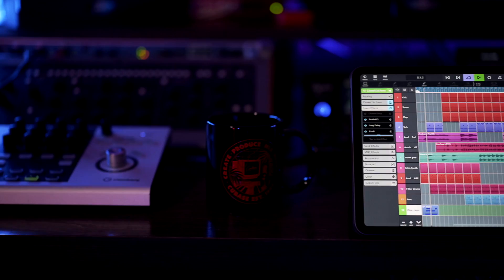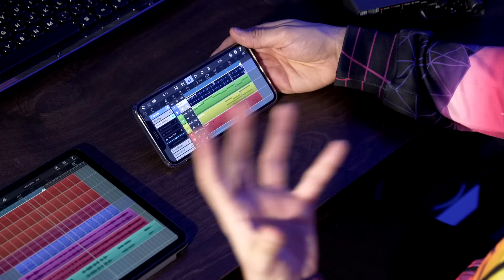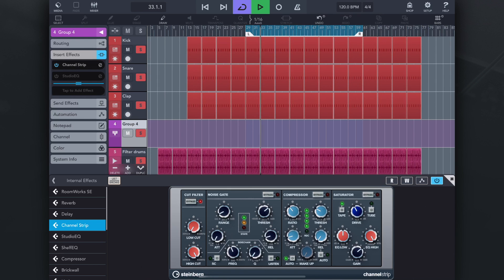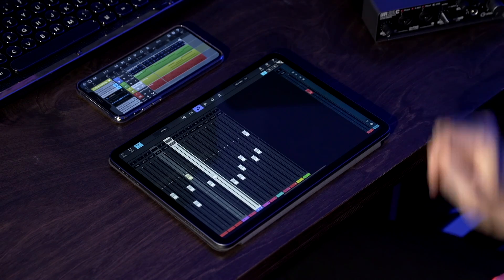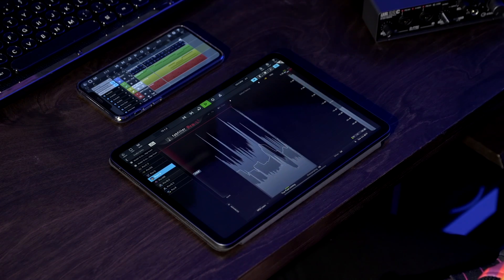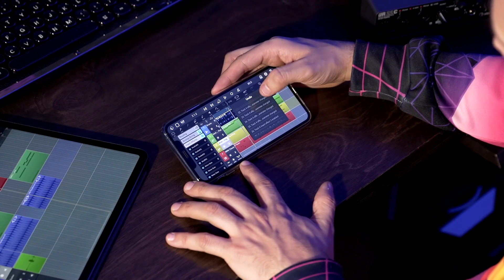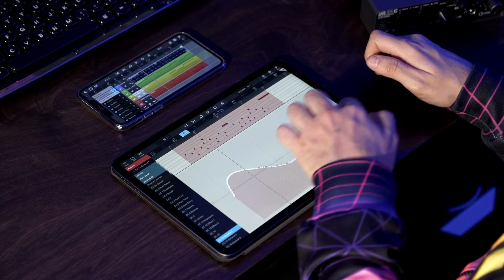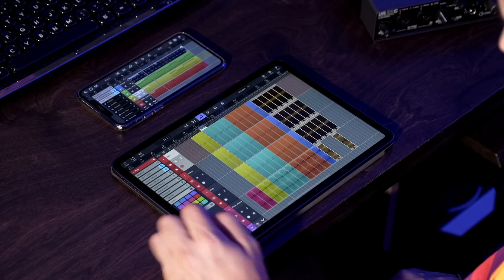New Features in Cubasis 3 | Tutorial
Cubasis 3 is the premier recording app for iPad and iPhone and this great mobile music creation system has been rewritten from the ground up, keeping all the great features of the best mobile DAW and adding more. As well as being the best music software for iPad, making music on the go has been enhanced by universal app support, making it also a fully-featured mobile DAW for the iPhone. This video highlights the many improvements to Cubasis 3, which will help you create music on the go, using the most advanced mobile recording software to capture your ideas and produce professional results.